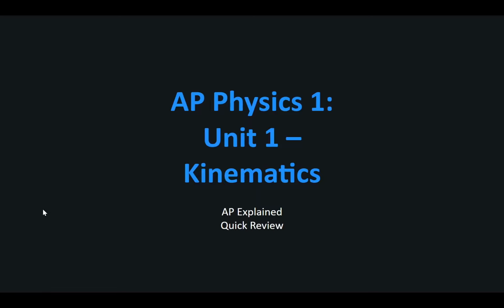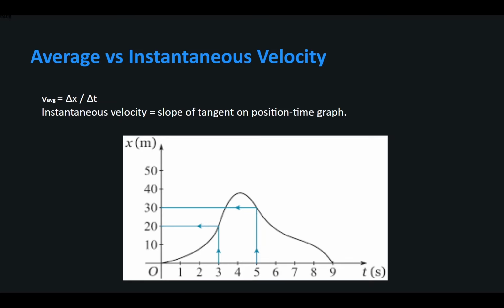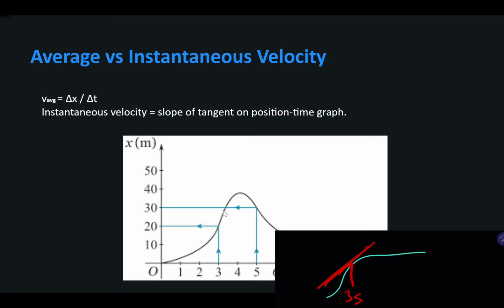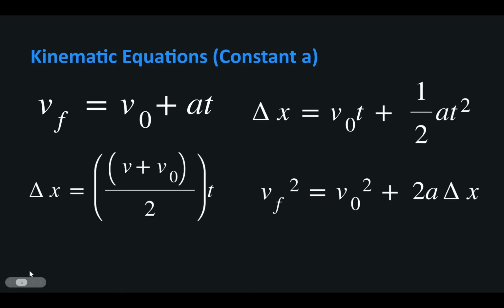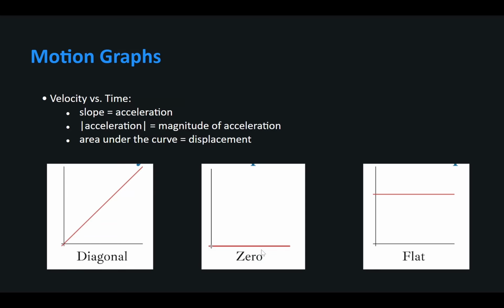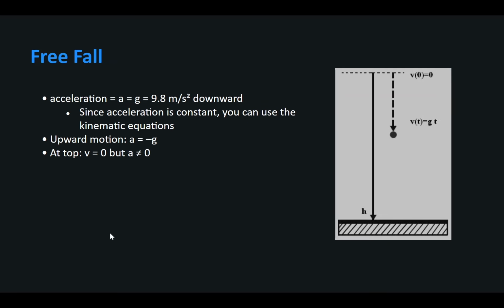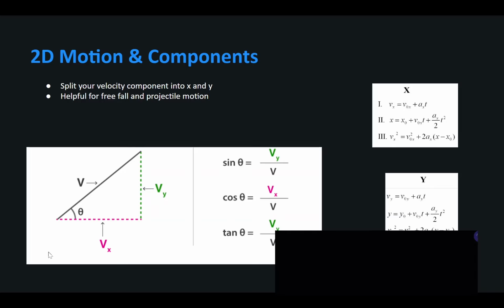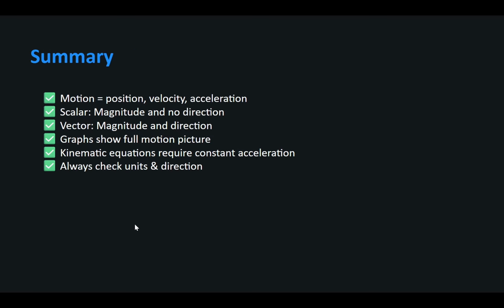Algebra Based AP Physics 1 Review Video - Unit 1: Kinematics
Here is a quick and simple review video of the AP Physics 1 Kinematics review.